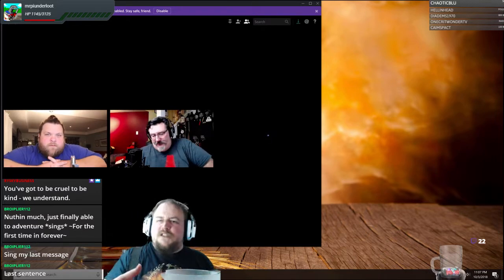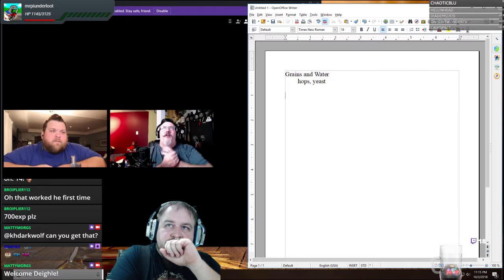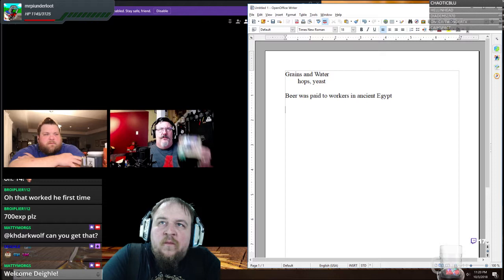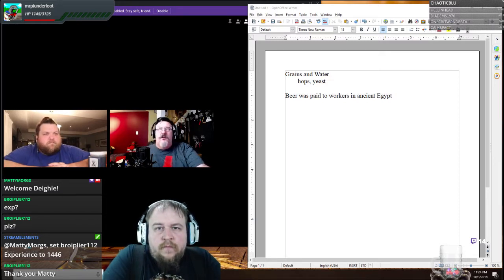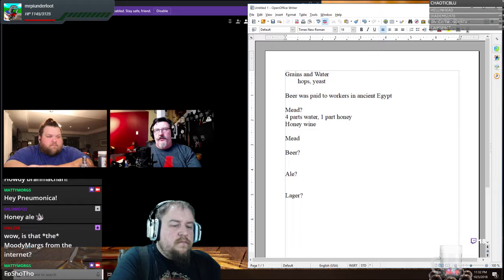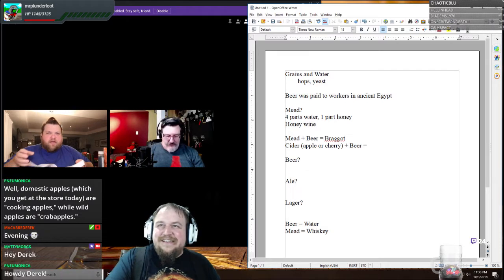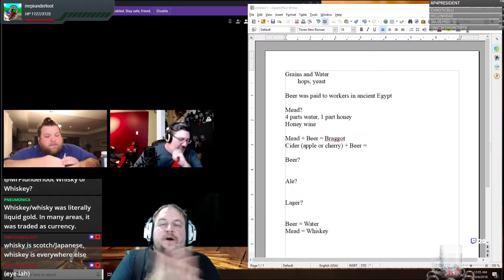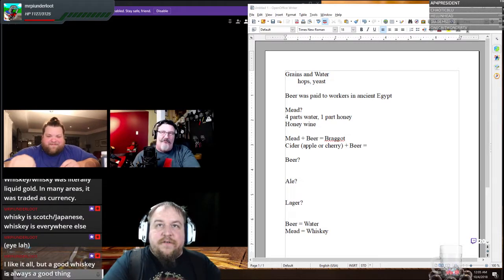D&D 5E Campaign Creation: IRL Brewing Lessons to Use in Your D&D Game feat. Rysky Brewing Pt. 1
Sit back and enjoy the conversation about history, science, culture, and more!

Watch the guys at Rysky talk about beer on Saturday evening, and roleplay on Monday evenings

Join us for more character creation, storytelling, and a good time at the (virtual) tabletop WED-SAT starting at 11:00 p.m. Eastern on Twitch! Tuesdays are our ongoing campaign played on Roll20!